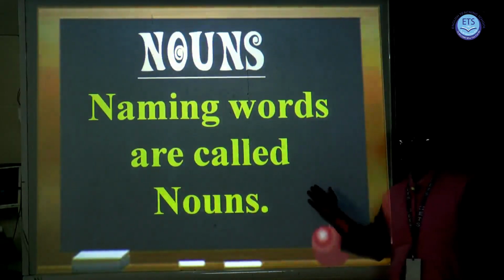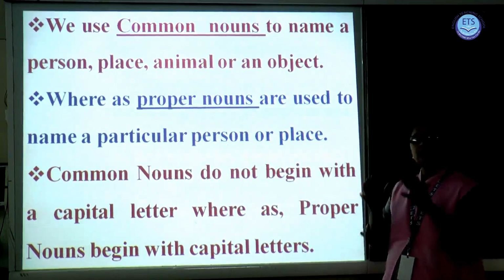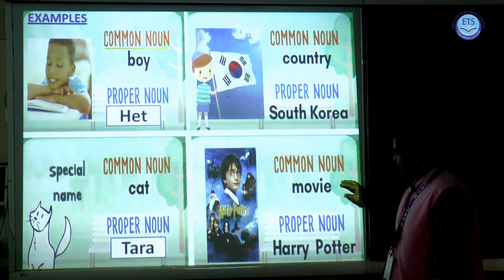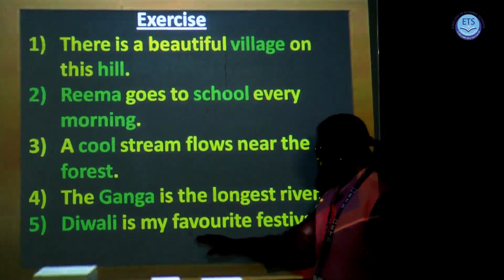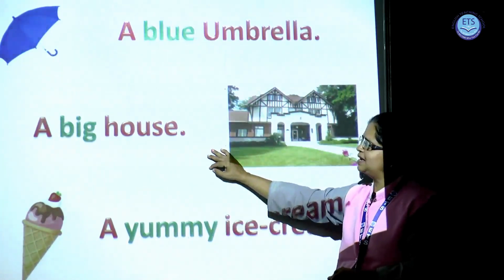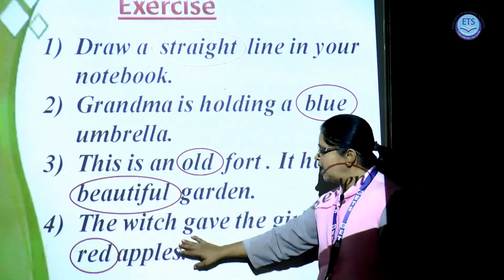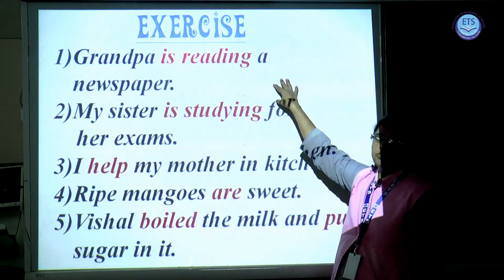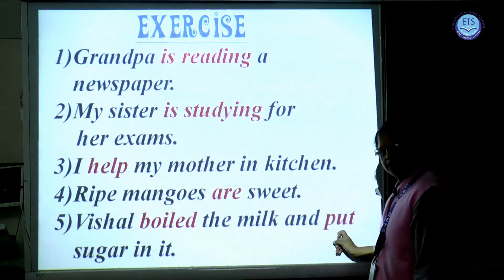English Grammar Basic: Common Noun, Proper Noun, Adjectives & Verbs by Zarna Dave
Understanding the English Grammar Basic Concepts of Common Noun, Proper Noun, Adjectives & Verbs with examples by Zarna Dave.